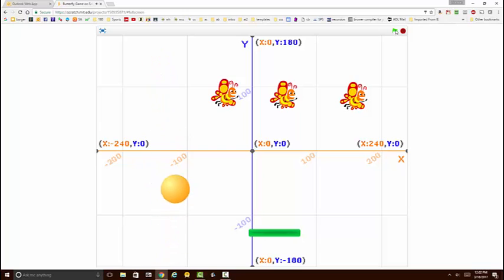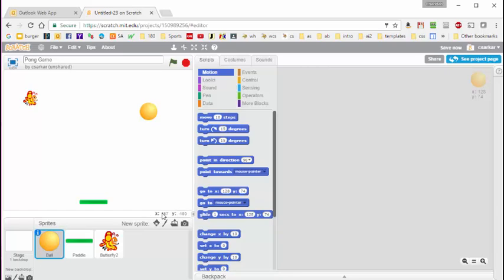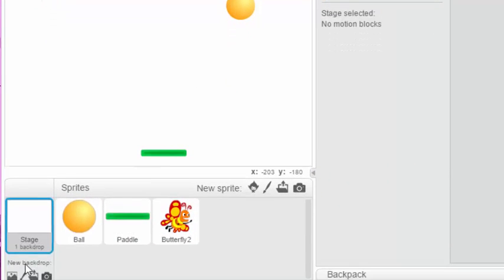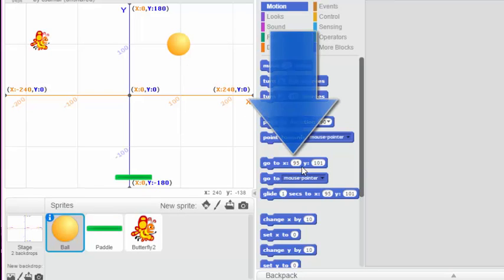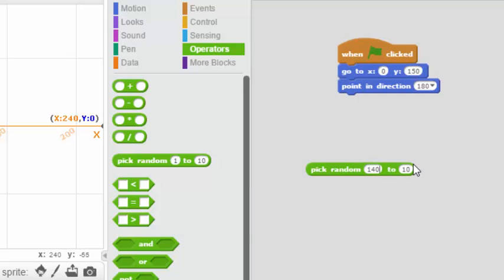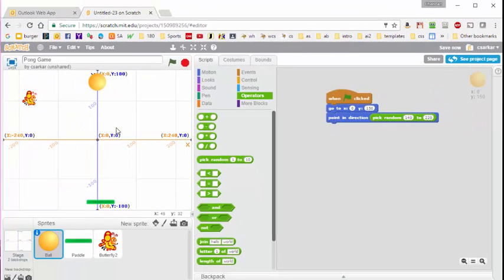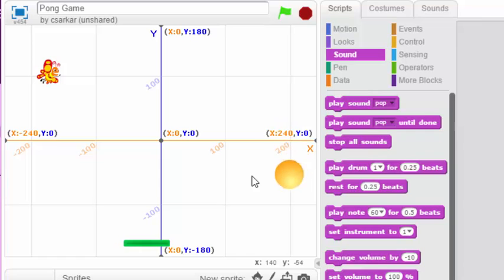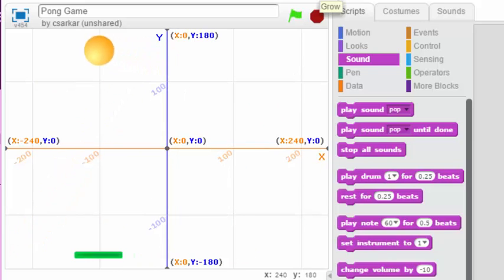Intro CS: Scratch - Building a Simple Pong Game